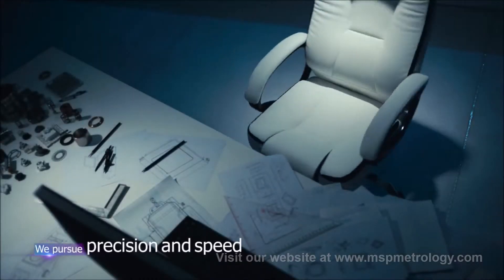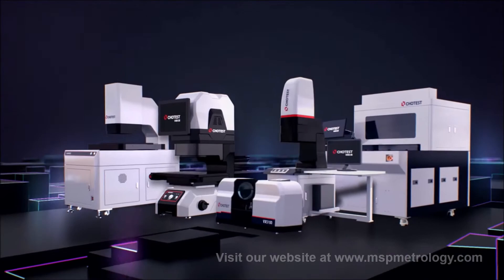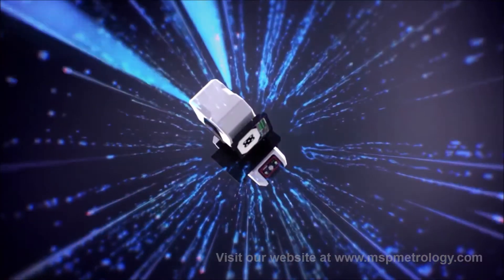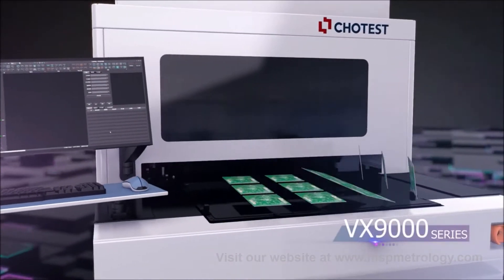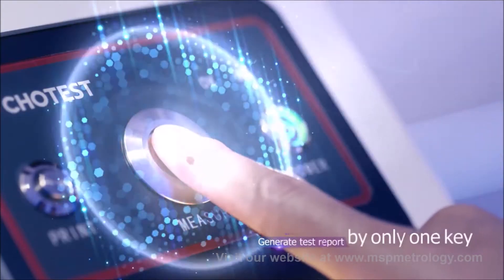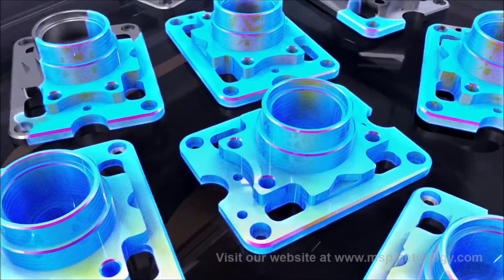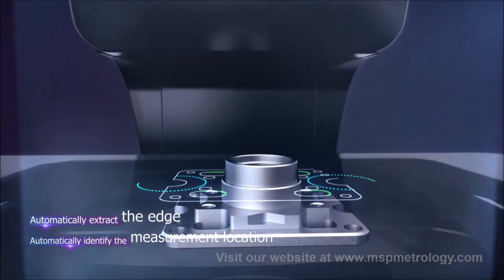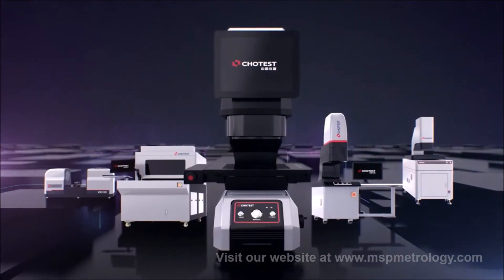Chotest (China) Flash Measuring Machine: Image Dimension Measurement System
Introduce here the CHOTEST Flash Measuring Machine ( Image Dimension Measurement System).

If currently you faced the problem with existing system which have
• Datum Position  ,
• Image Focusing or
• Repeatability error from different operator ,

then this machine was eliminate the error which from

• Free datum position required,
• Automated focus adjustments and
• Consistent results regardless from operator.

The user only need place the sample in the stage in free orientation, press the button and up to 100 dimensions measured within in few seconds.
Measurement report also able generated in automatically including Pass / Failed ,Cp , Cpk and others. Multiple Illumination in built against different type of surface requirement.

CHOTEST model able measured maximum sample size up to 500 x 400 mm and the reduction in inspection time can improve manufacturing efficiency & cost as well.
Most important the system bring the user in the great experienced in FAST , EASY & CONSISTENT RESULTS.

MSP Metrology (M) Sdn Bhd
10, Jalan Gemilang 9, Taman Perindustrian Cemerlang, 81800 Ulu Tiram, Johor